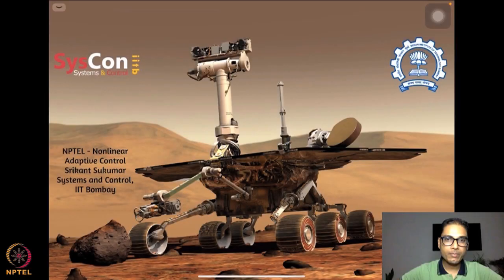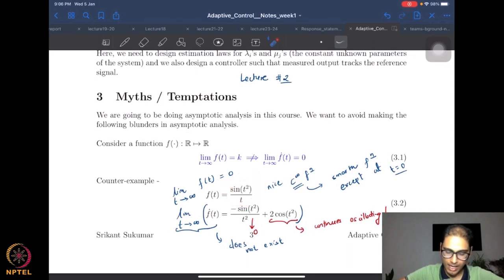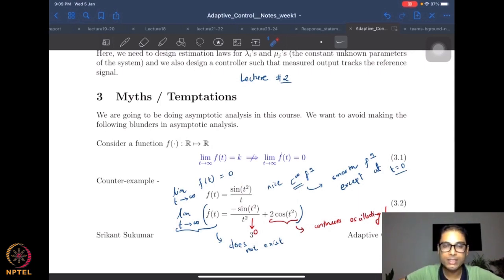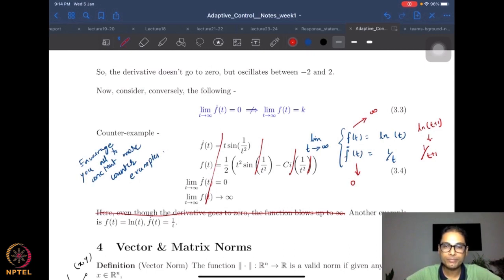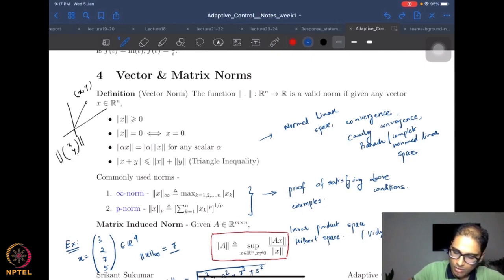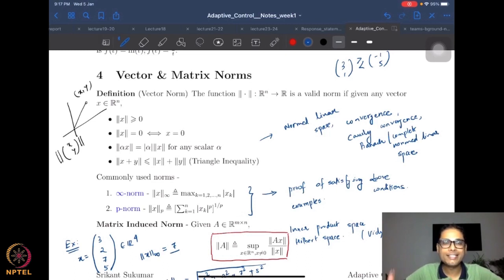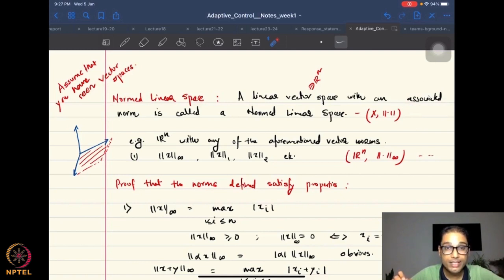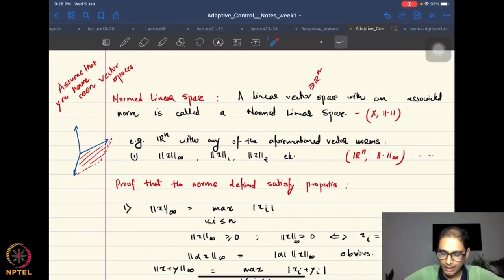Week 1 - Lecture 2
Lecture 2 : Preliminaries-Part 1